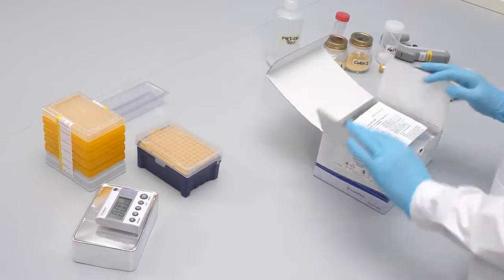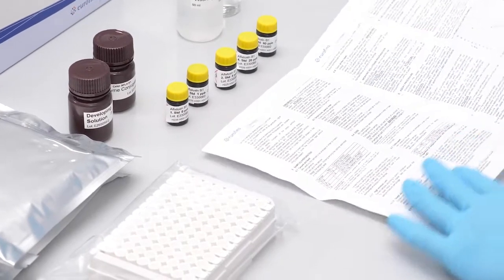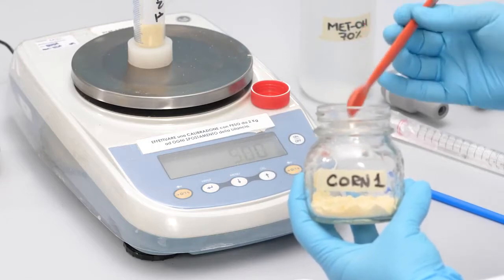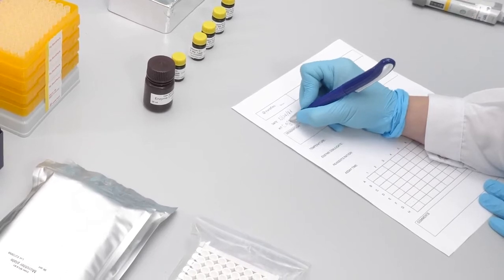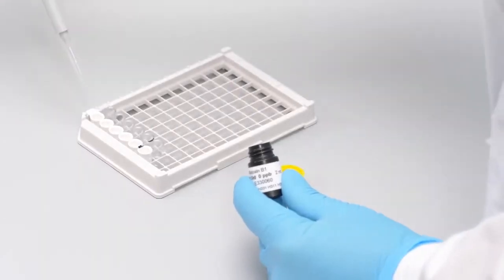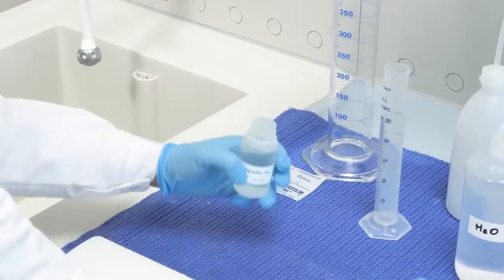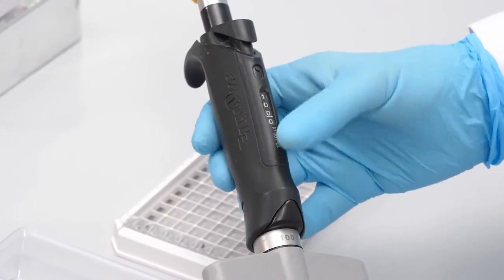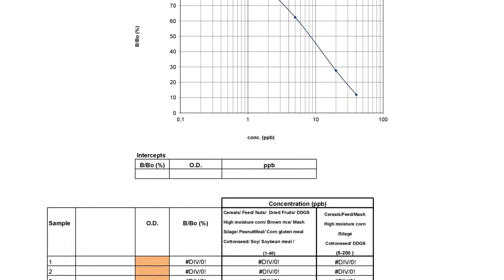Celer AFLA B1 - a specific assay for aflatoxin B1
ELISA test kit for the quantitative detection of aflatoxin B1 in cereals, high moisture corn, silage and mash, feed, nuts, dried fruits, DDGS (Distillers), cottonseed and soybean meal. The assay is validated on The Bolt automated ELISA system.